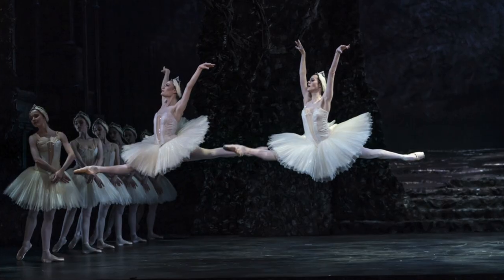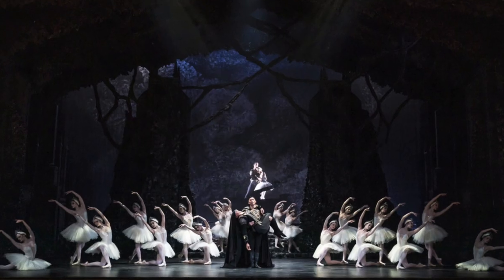Swan Lake - Full Ballerina Body Workout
Swan Lake is the ultimate classical ballet and anyone who has performed it will tell you that it is a true test of a dancer's technique and stamina. Try some of the moves for yourself and get ballet fit in a new full-body Sleek workout inspired by Birmingham Royal Ballet's beautiful production of Swan Lake. The full 30-minute workout is out now over on our There is still time to catch the membership sale!

Feeling inspired? BRB's Swan Lake is touring the UK from February 2nd to April 1st.